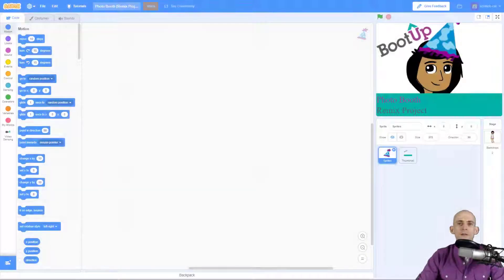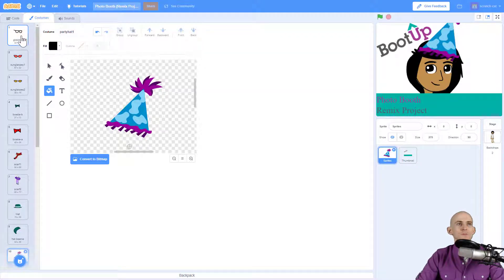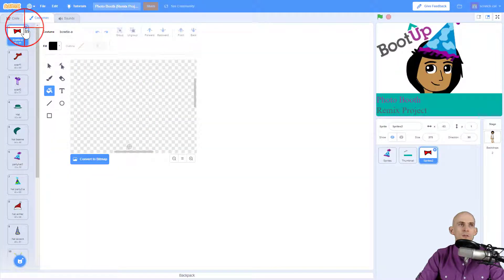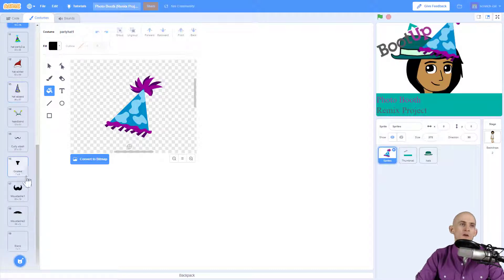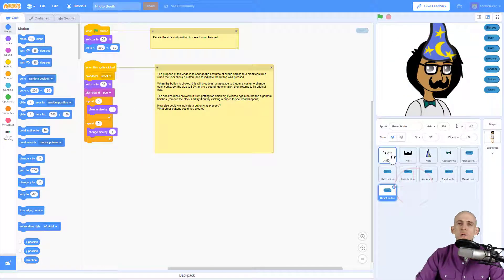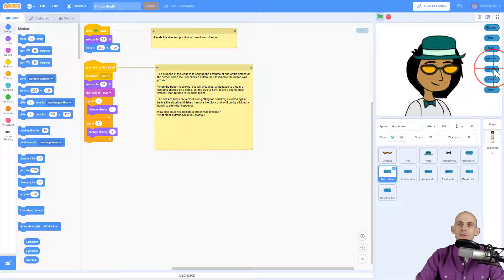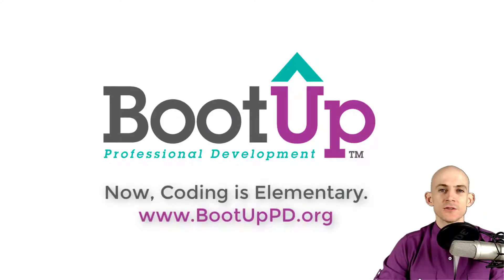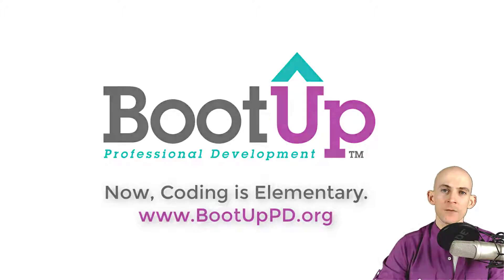Photo Booth - How to Remix the Photo Booth Project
Coders apply their understandings of broadcasting and receiving messages to create an interactive photo booth. The purpose of this project is to reinforce understandings of messages through a remix project focusing on adding user controls.